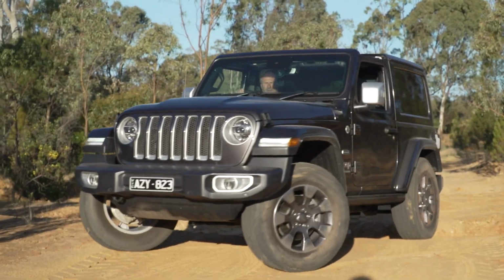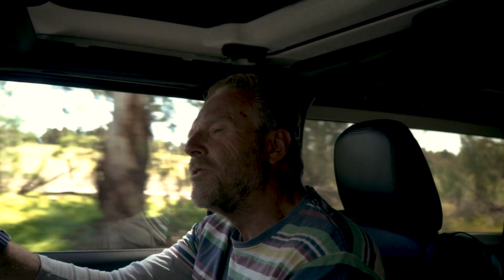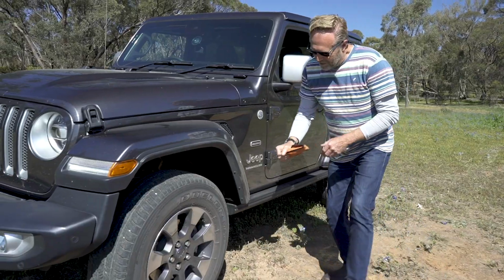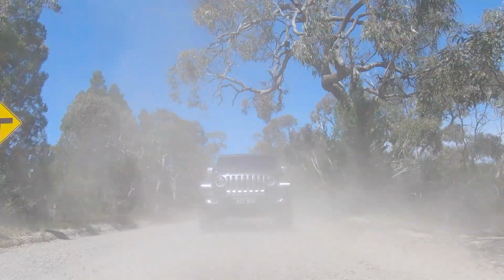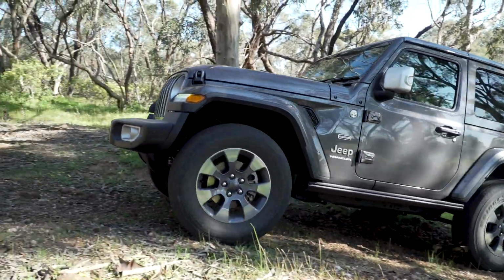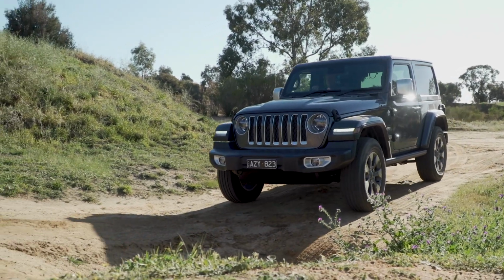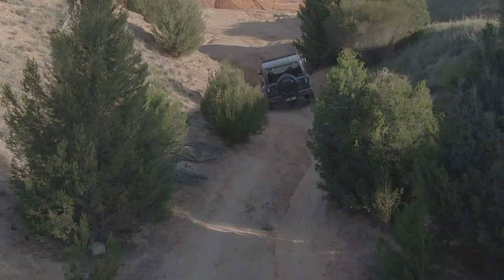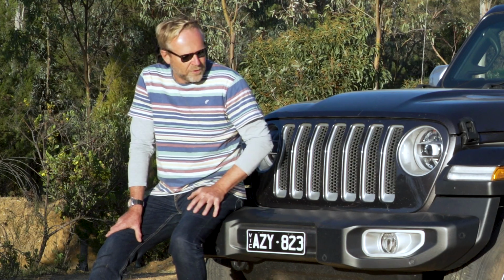2019 JL Wrangler short wheelbase petrol review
David Wilson from Loaded 4X4 reviews the shorty petrol V6 Jeep Wrangler.